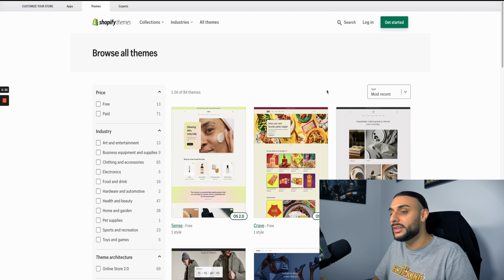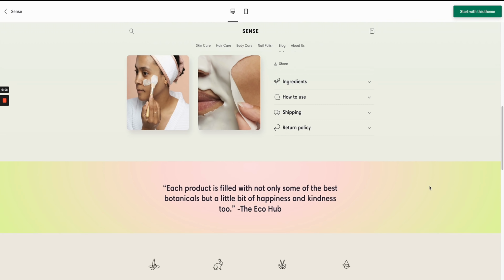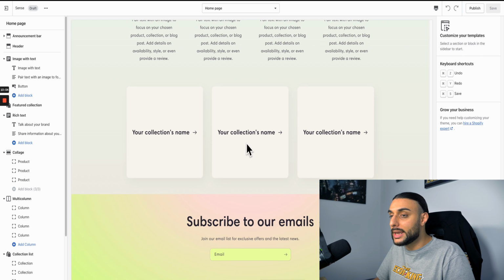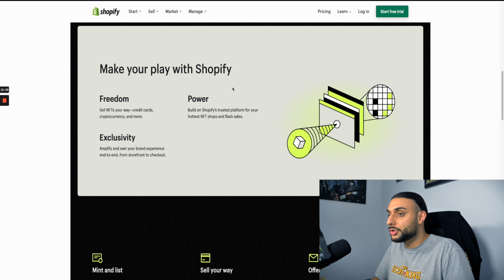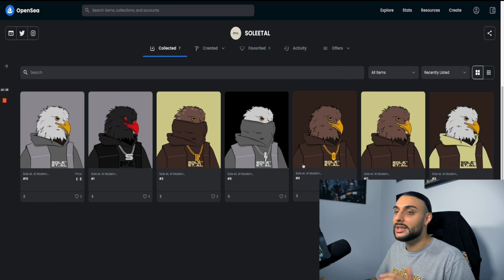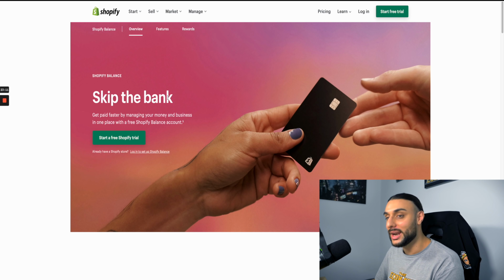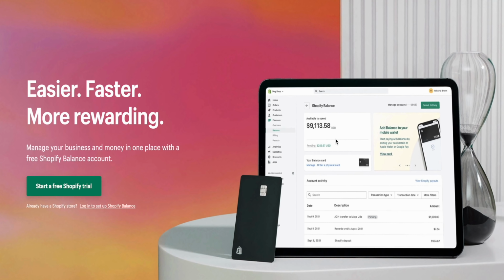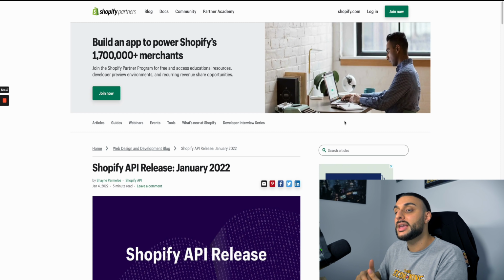These New Shopify Updates Are INSANE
In todays video ill be showing you the biggest updates in 2022 for Shopify, that can help boost your dropshipping sales

The new updates range from free themes, Shopify bank accounts, Nfts and more!

✍️ Article featured from this video

🎓 MENTORING LINKS

📦 BEST SUPPLIERS